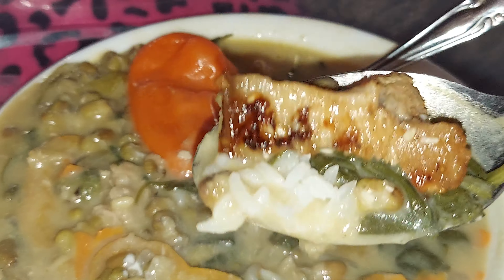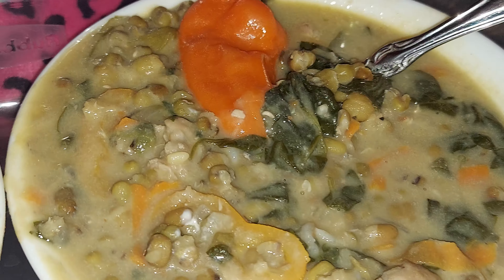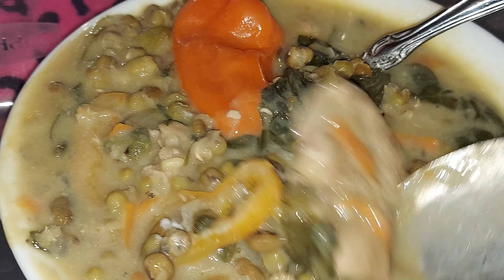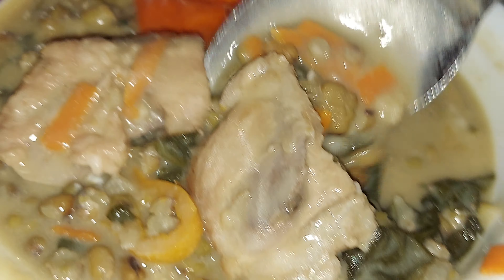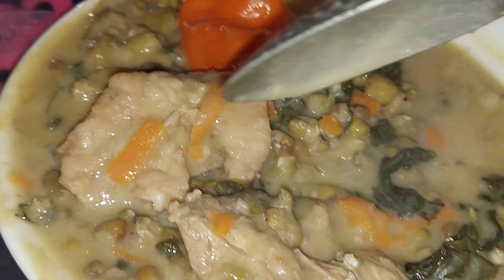(PART 21.) 🍖 🫘 🍲 🌞 EATING TIME ⏲️ 🕙 🌙 MUNG BEANS 🫘 SOUP 🍲 😋 w/ 🥥 🌴 COCONUT MILK 🥛 AND SPINACH 🍃 👍 😃